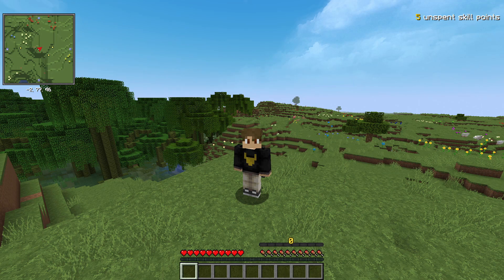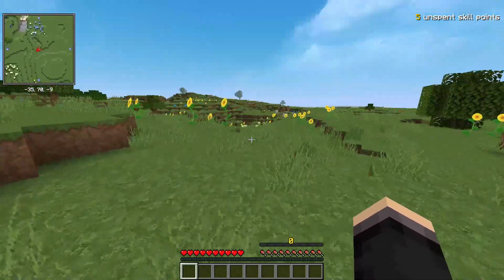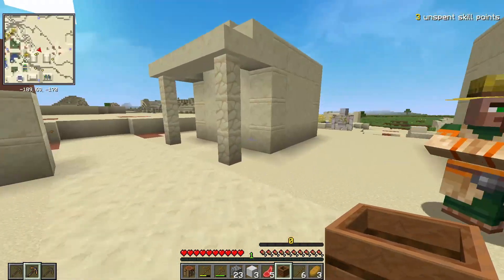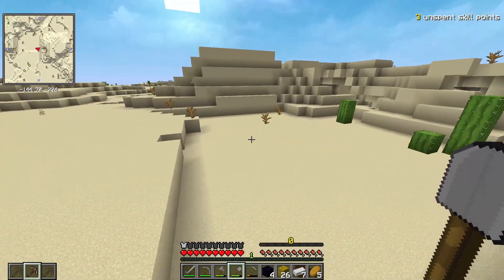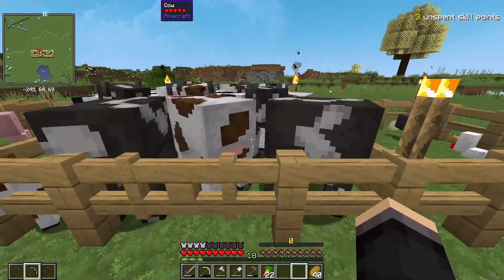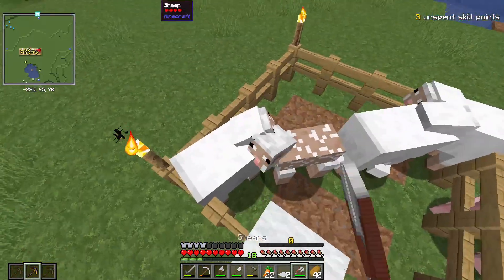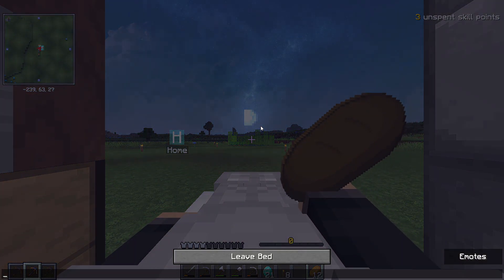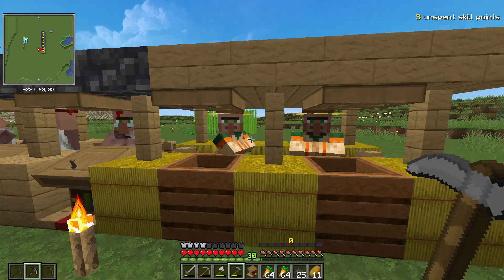The Best Minecraft Mod EVER - Ep.1 - Minecraft Modded (Vault Hunters)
Hello again! It's been a while but I'd like you to join me on this adventure playing through an epic mod pack called Vault Hunters. Join me as we try to become the best vault runner this modpack has ever seen!

Vault Hunters is a modpack currently in Open Beta. It is unique in that it focuses on action rpg style gameplay as well as all the classic Minecraft elements, with over 2.1 billion different chestplates, swords, idols and more, the pack features a never-before-seen depth!